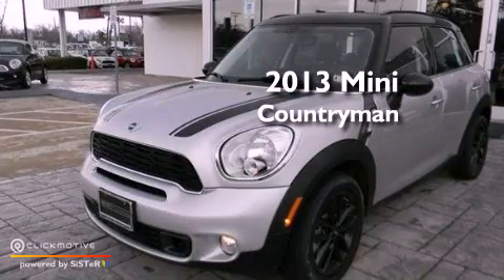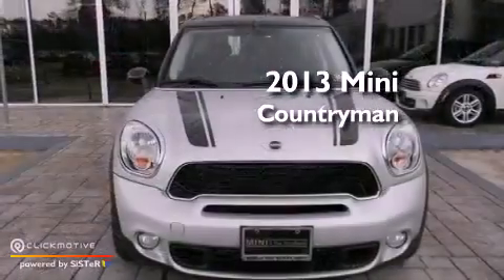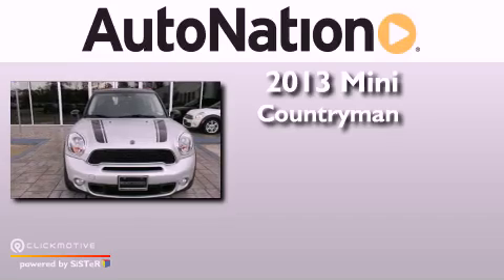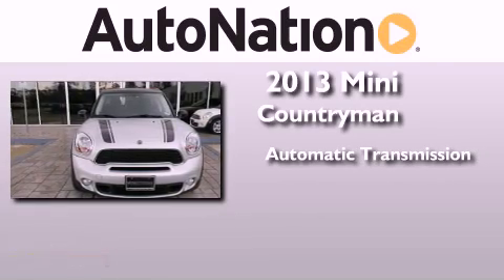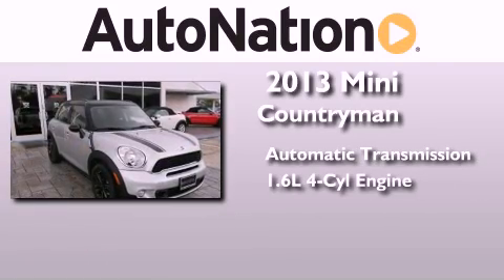2013 MINI Cooper Countryman The Woodlands TX 77384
We are proud to present this 2013 MINI Cooper Countryman .

 Year : 2013
 Make : MINI
 Model : Cooper Countryman
 Engine : Turbocharged Gas I4 1.6L/98
 Trans . : Automatic
 Exterior : Crystal Silver Metallic
 Miles : 5
 Interior : Carbon Black